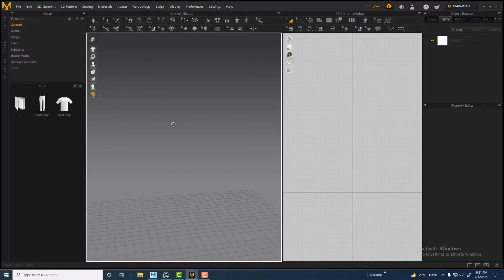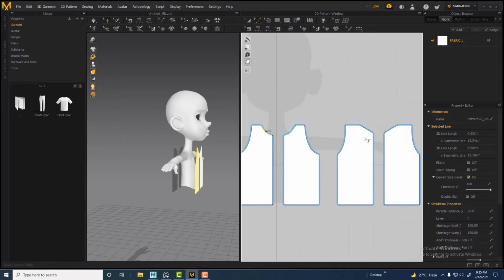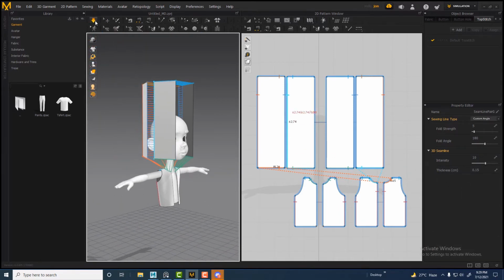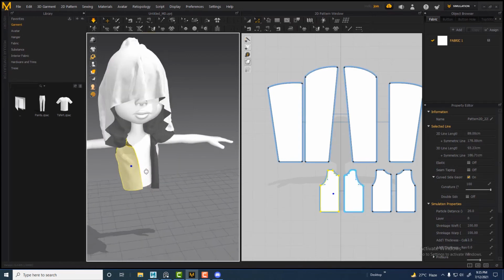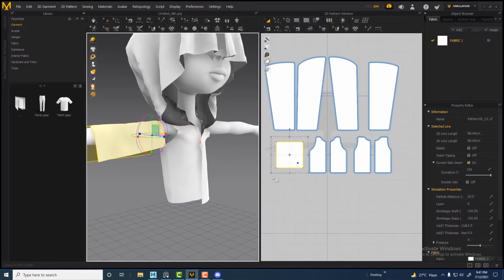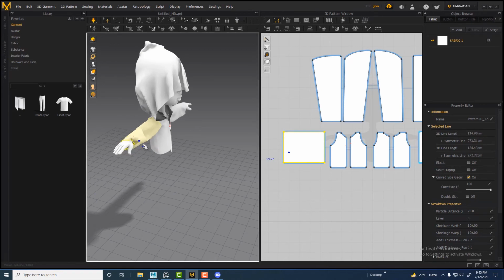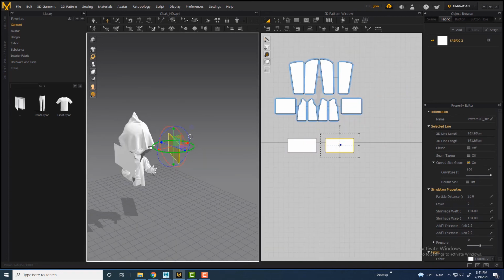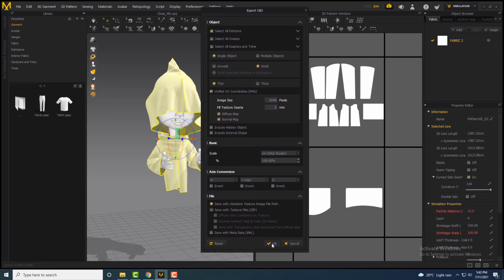stylized cartoon rendering Part1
In this part1  of this tutorial stylized cartoon rendering, I will show you, how to
render this simple but cute cartoon character.